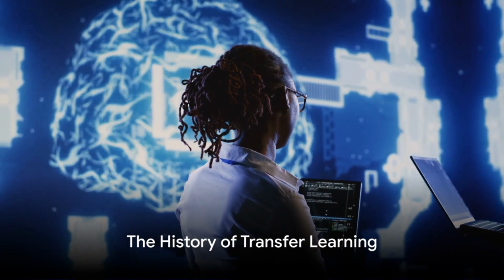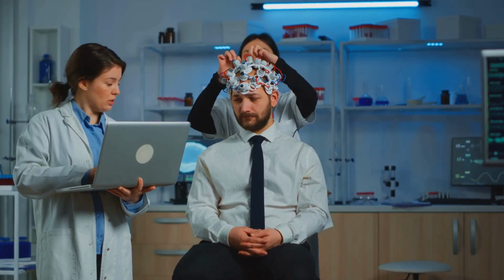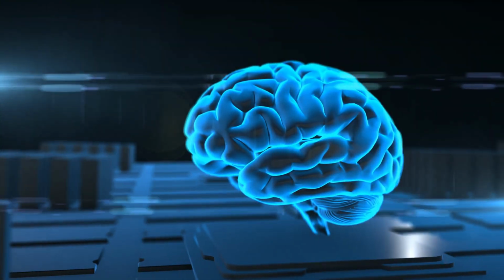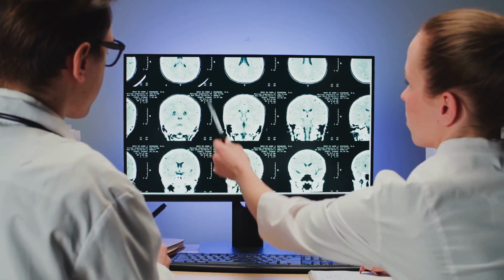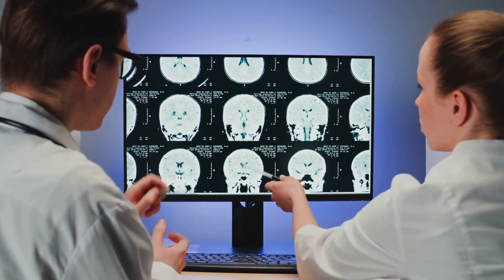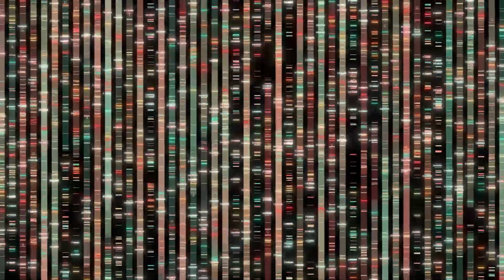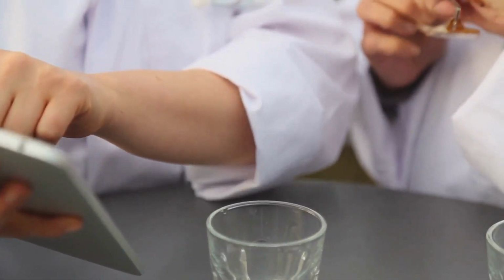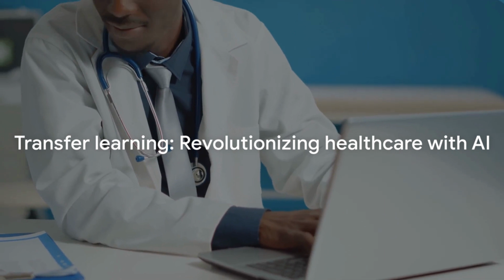Transfer Learning: Apply One Context to Another